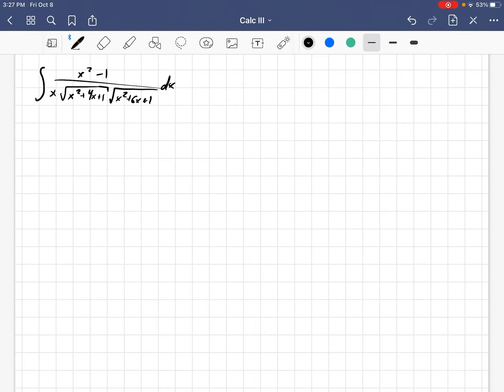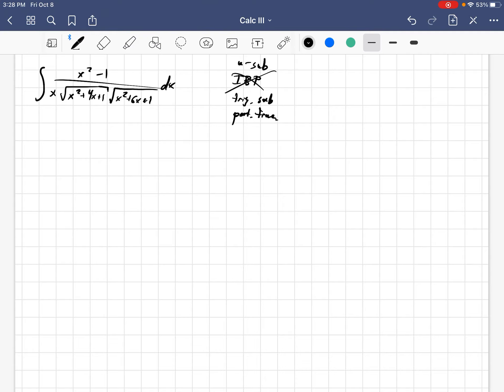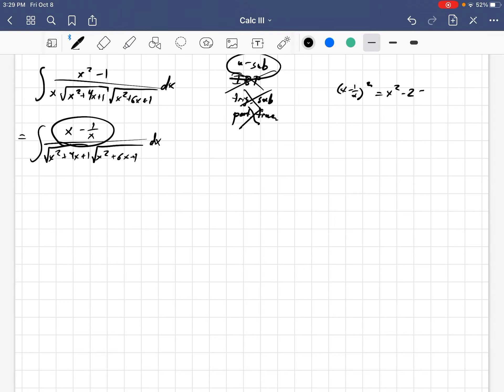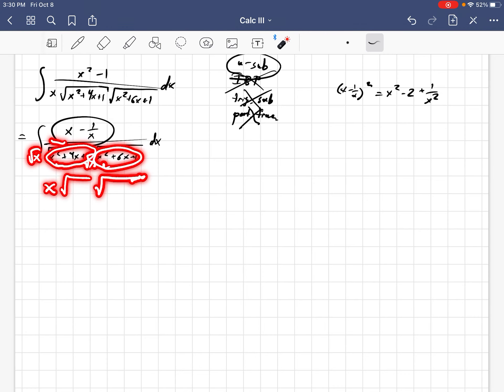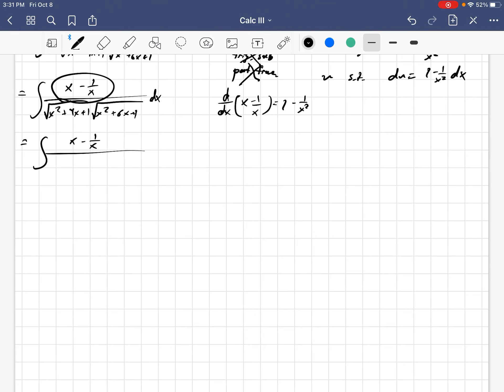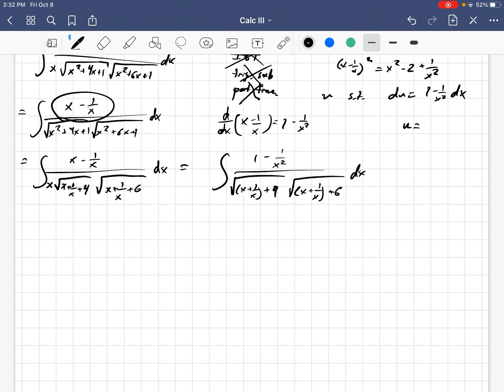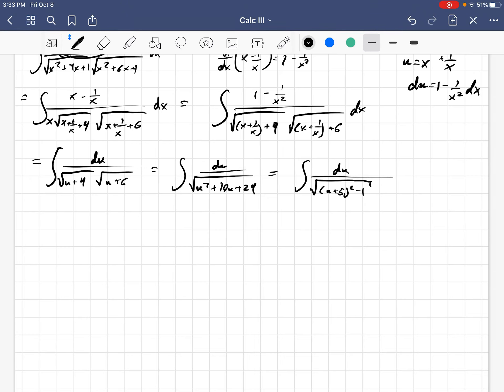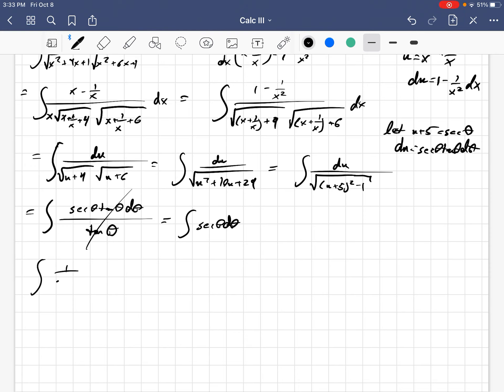A triggy integral